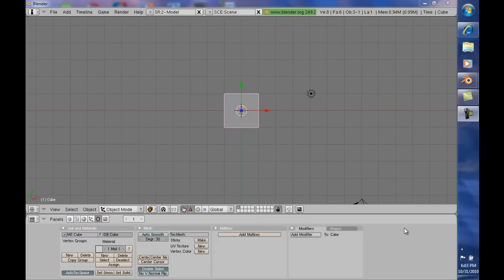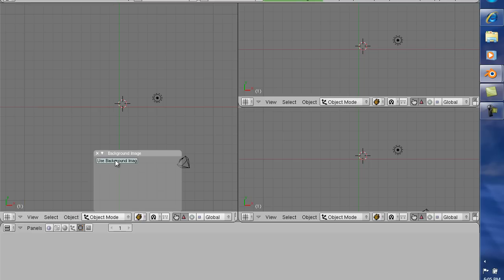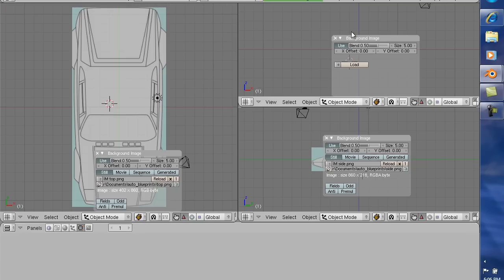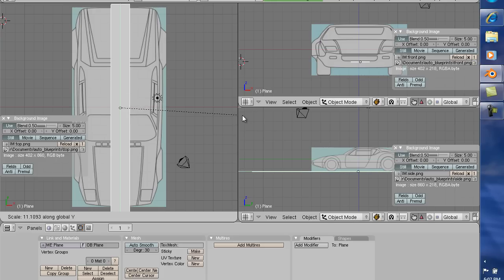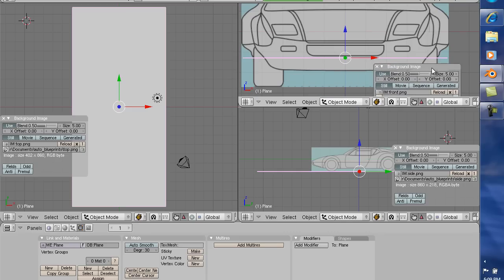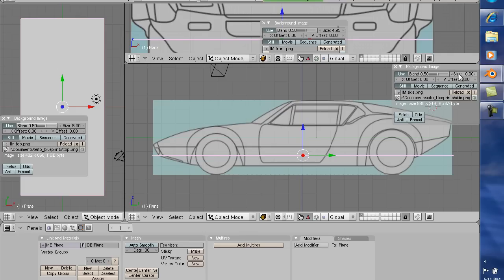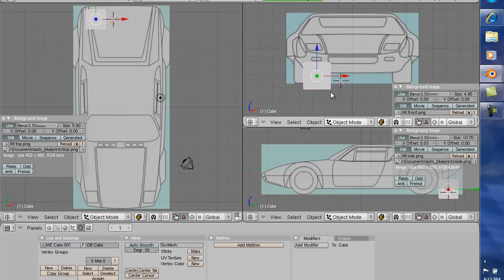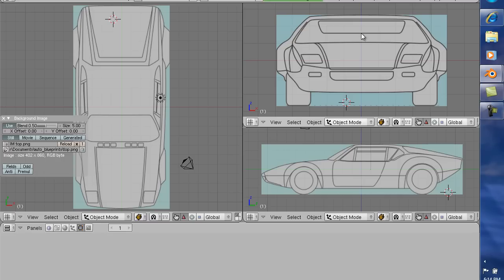Blender Car Panel Modeling Tutorial #2 - Detomaso Pantera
In this tutorial I show how to take the blueprints we worked with in the last tutorial and align them for 3d modeling.